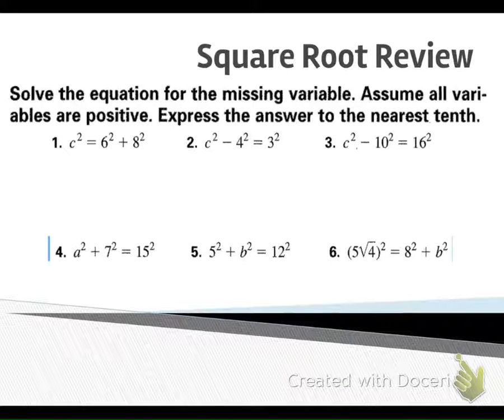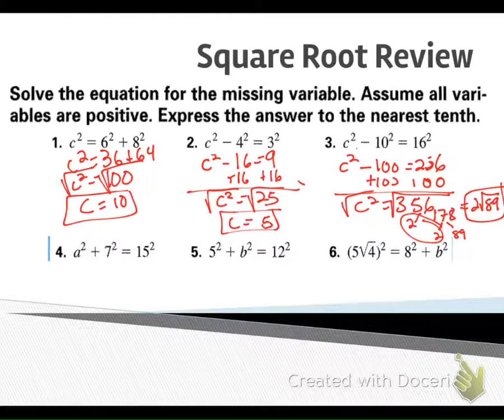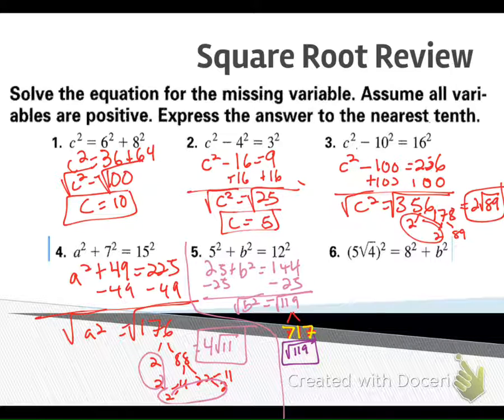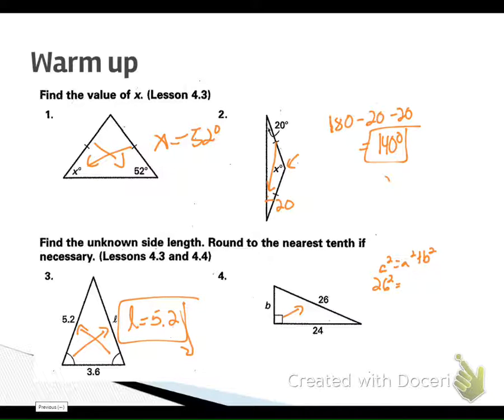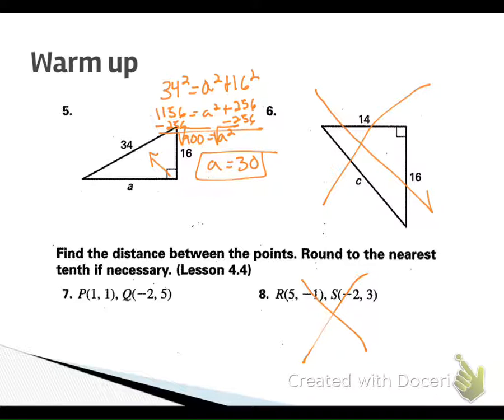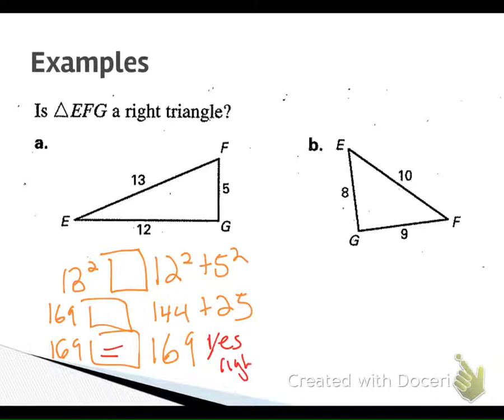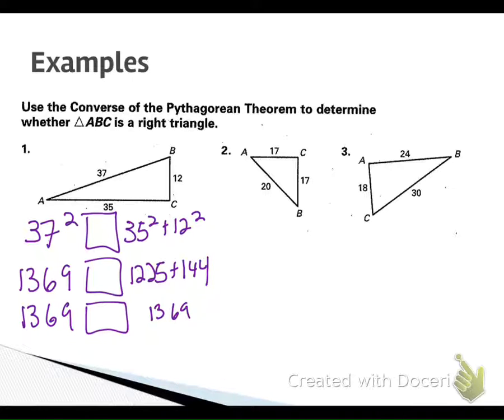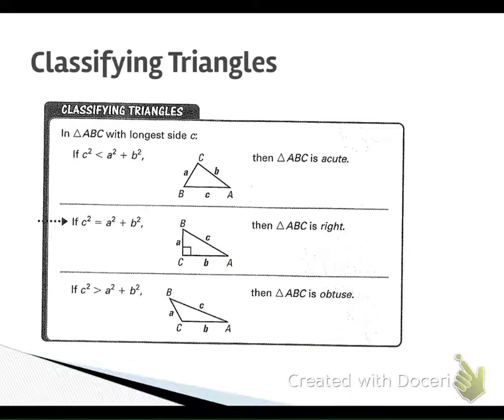4.5 Pythagorean thm converse part 1